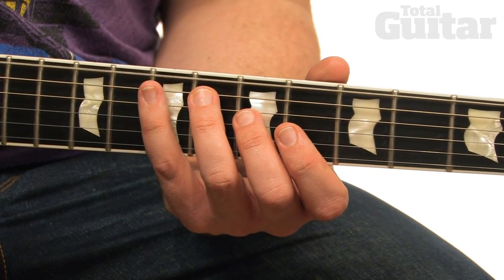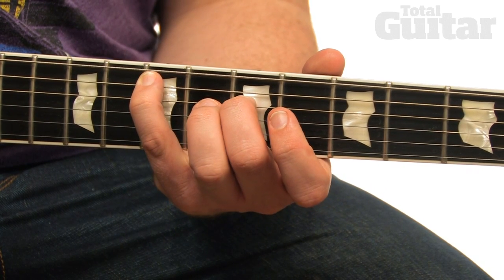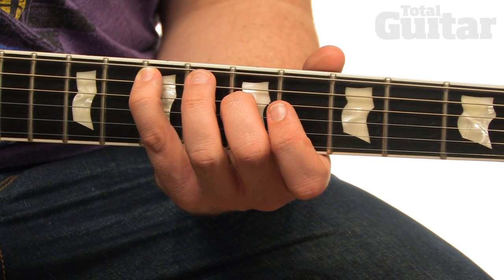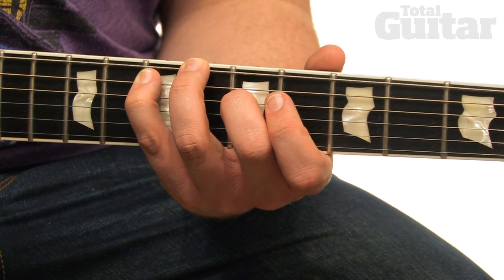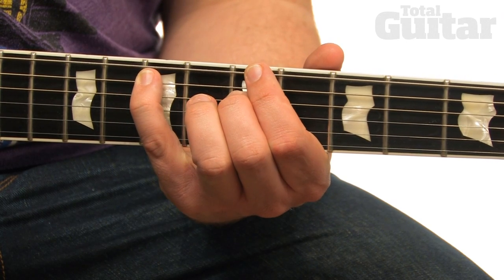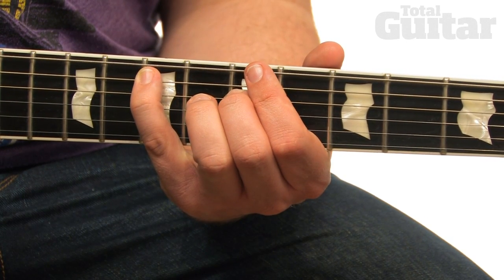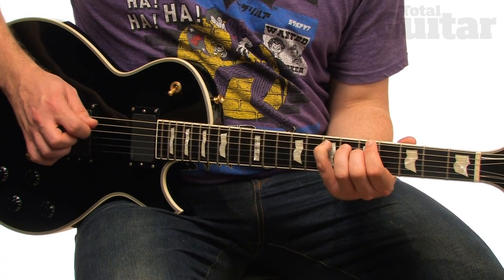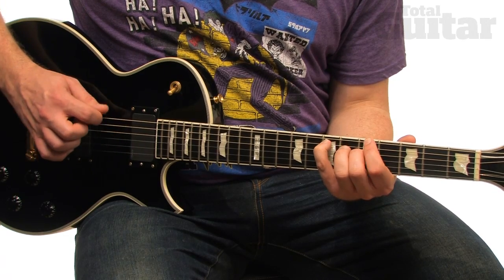Guitar Lesson: Metallica 'Enter Sandman' -- Part One -- Intro (TG213)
Pick up Total Guitar issue 213 (on sale 18 March - 14 April 2011) for a backing track and a guide to nailing the guitar tones from the song.

In addition to at least three full tabs of classic and contemporary songs from your favourite artists, every issue of TG features three full-song Video Lessons and a Riff Of The Month for the more visually orientated learners among you.

The Video Lessons are hosted online through but you'll need to buy the mag to get the most out of them.

Each issue includes the story behind the songs, clearly explained amp and effects settings and backing tracks for all of our Video Lessons and tabs. See below for more information.

Composers: James Hetfield, Kirk Hammett, Lars Ulrich
Tutor: James Uings
Audio: Steve Allsworth
Videographer: Martin Holmes